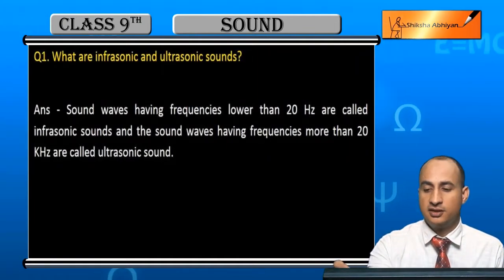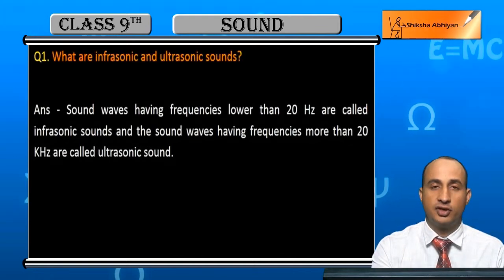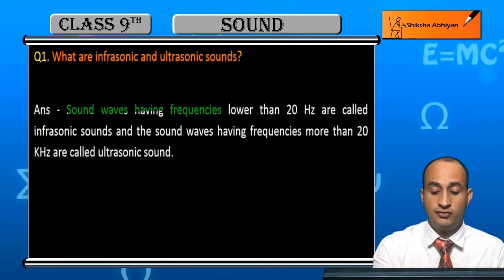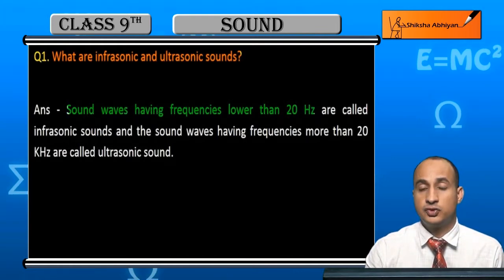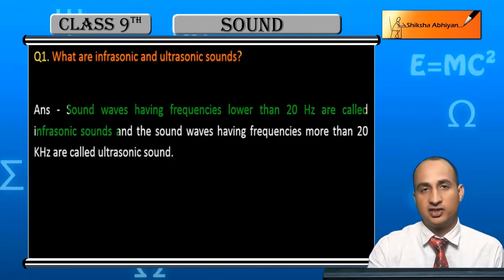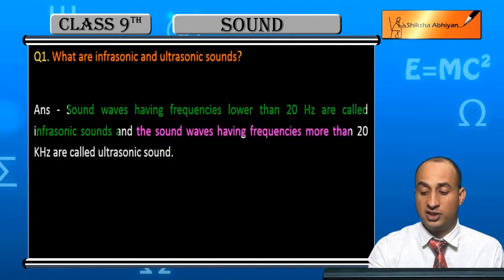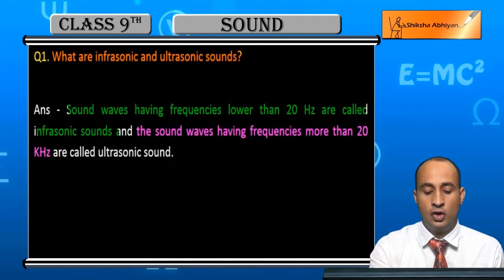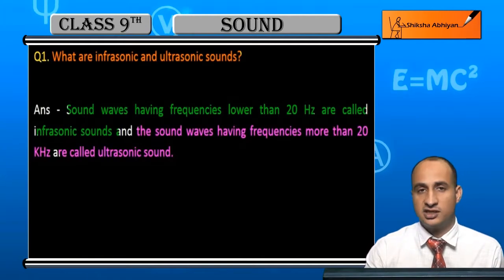Q1 What are infrasonic and ultrasonic sounds?